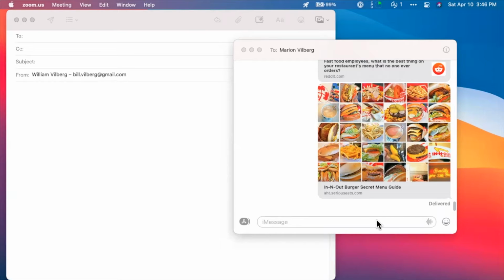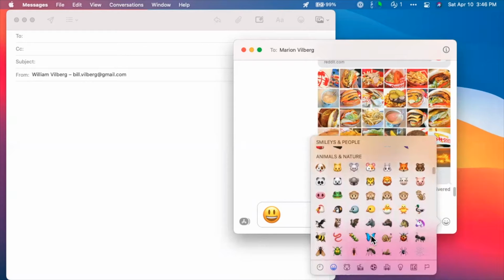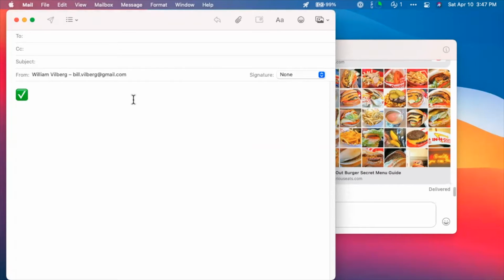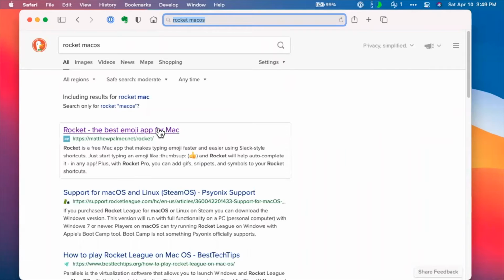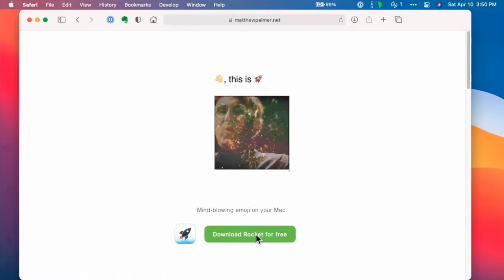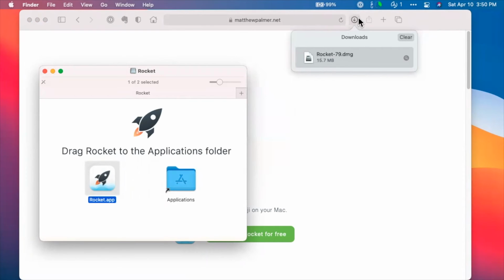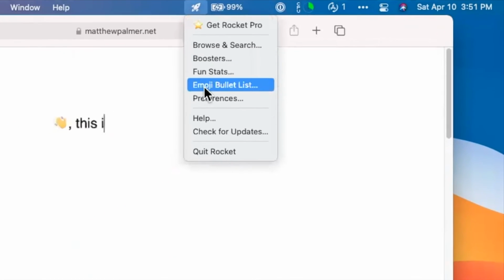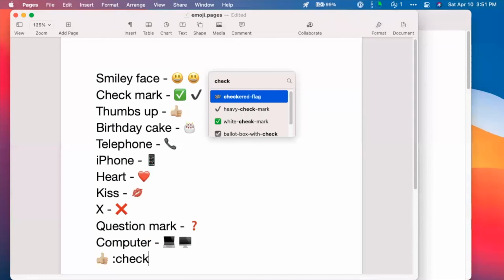Rocket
Use Rocket to enter emoji characters without taking your hands off the keyboard.